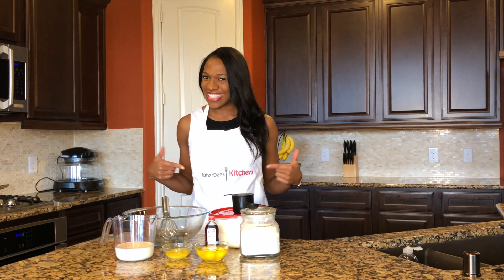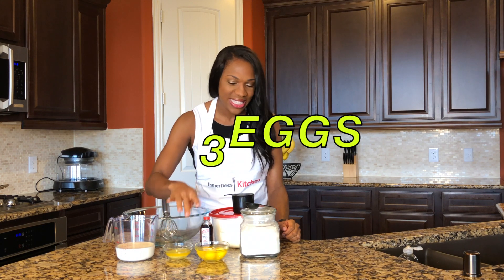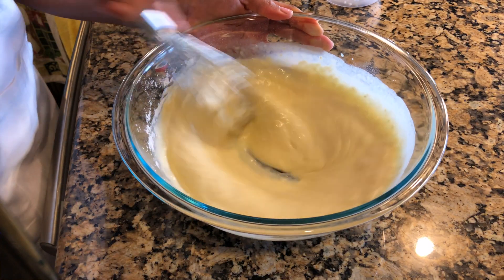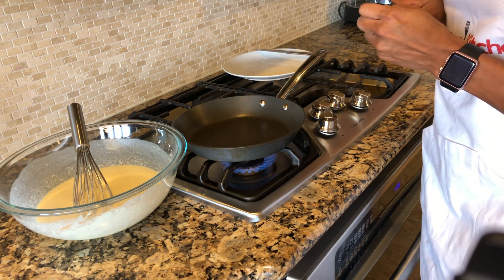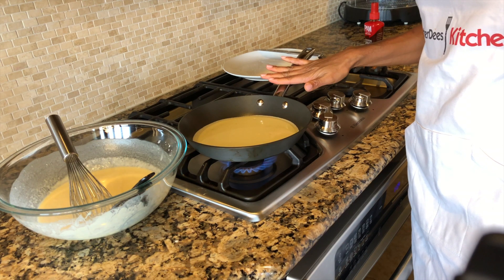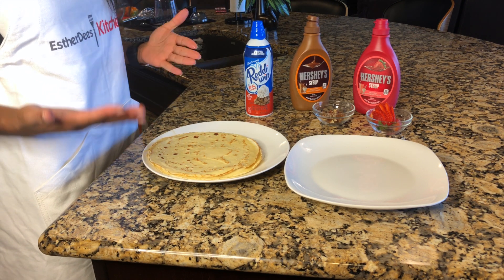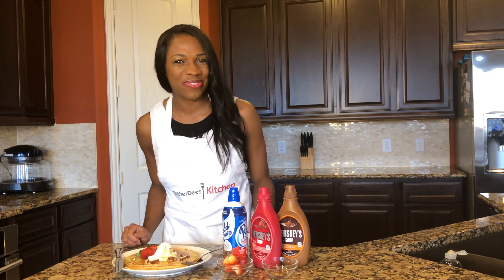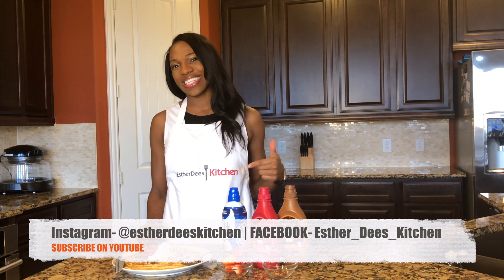Easy and Delicious Crepes! | EstherDees Kitchen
Welcome to EstherDees Kitchen!

In this video, learn how to make this delicious crepes for breakfast or light dinner. Quick and Easy!